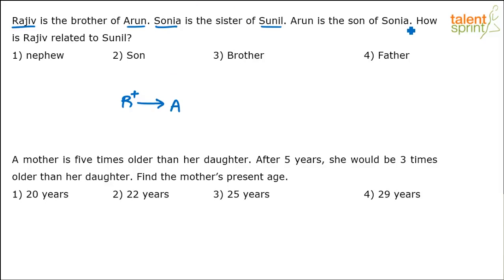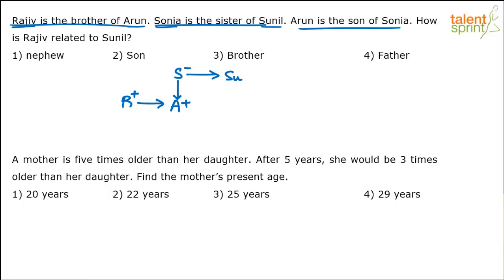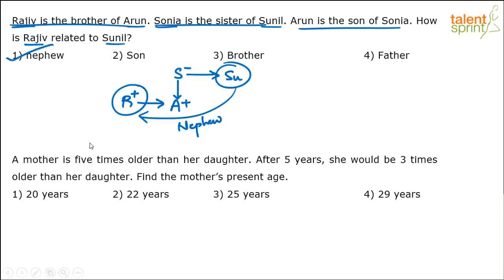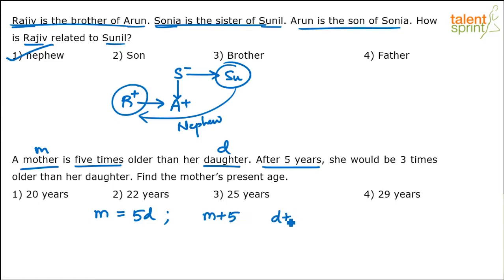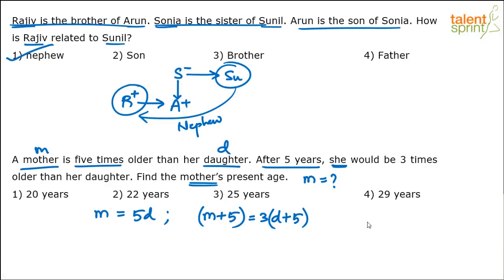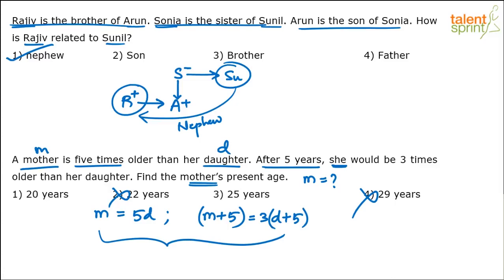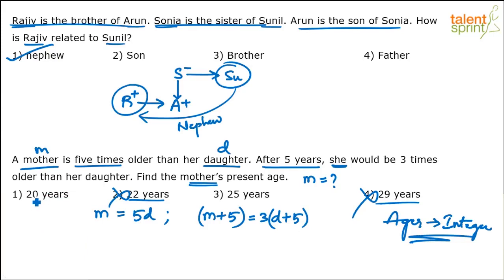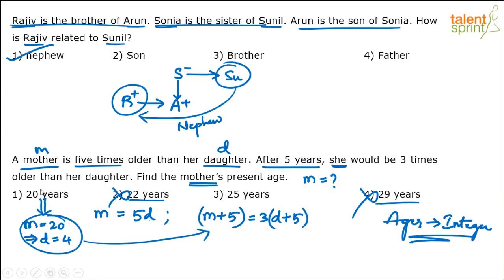Blood Relations | Additional Example - 14 | Reasoning Ability | TalentSprint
Q. A) Ravi is the brother of Arun. Sonia is sister of Sunil. Arun is the son of Sonia. How is Rajiv related to Sunil?
1) Nephew 2) Son 3) Brother 4) Father 5) None of these

B) A mother is five times older than her daughter. After 5 years, she would be 3 times older than her daughter. Find the mother’s present age?
1) 20 years 2) 22 years 3) 25 years 4) 29 years 5) None of these

Happy learning!